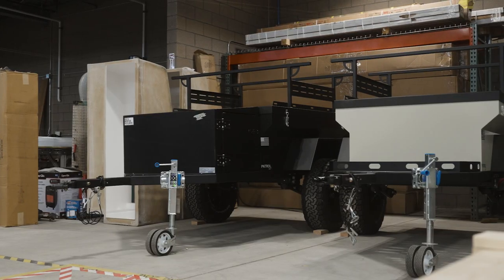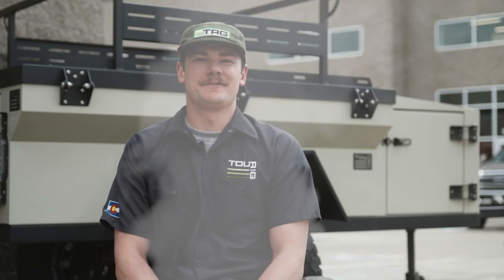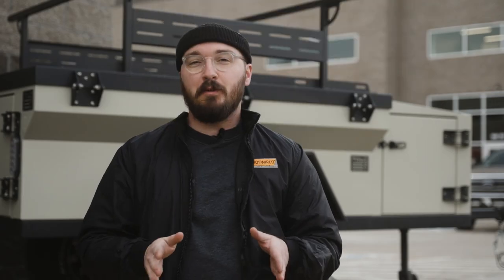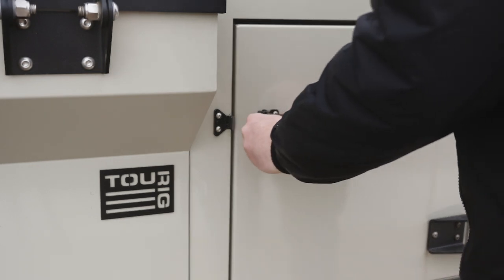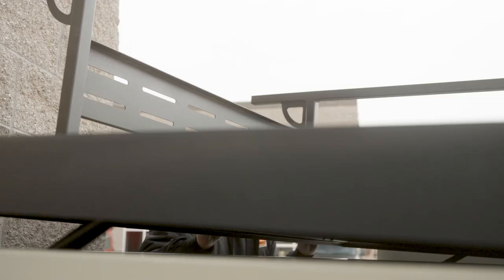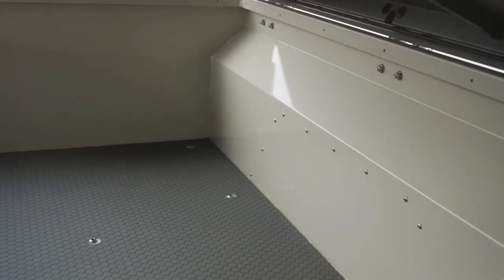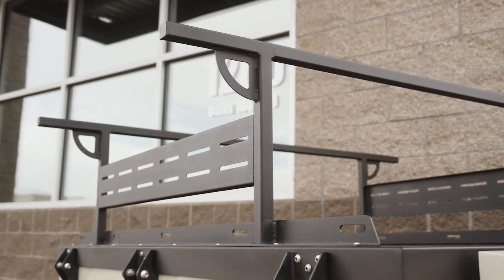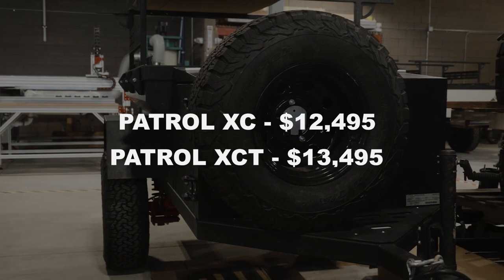Gear Junkies LOVE this trailer! (Tourig Overland Trailers)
Do you have too much stuff, and not enough room? Are you a “hobbie” addict, or gear junkie? These trailers might be just the thing you need! Head over to our site to see more details on both the models we offer here at TOURIG!

NATION’S FOREMOST BUILDER OF HIGH PERFORMANCE EXPEDITION VEHICLES

Tourig exists to build and bring you top quality rigs that get you where you want to go. To keep in touch and see what we're about, check us out and reach out to our support team with any questions you have about our process, and get started on your own build adventure today!